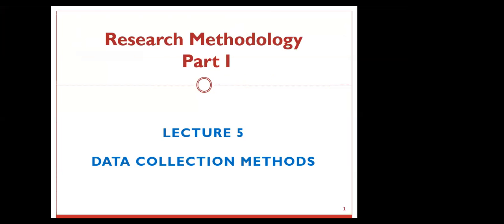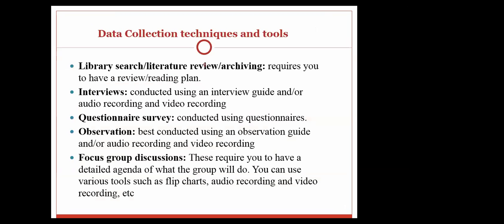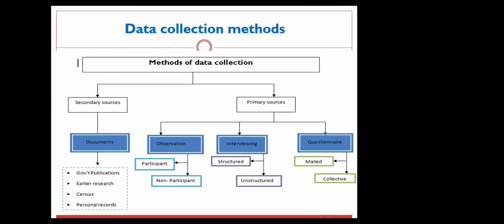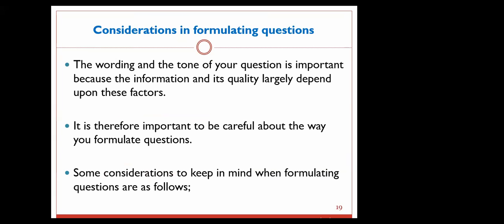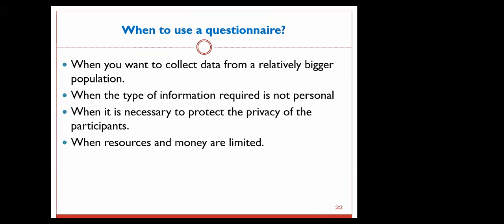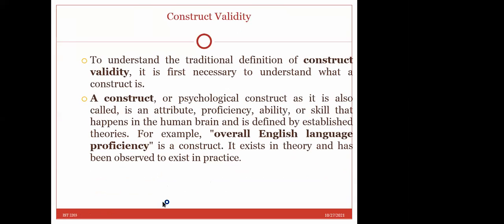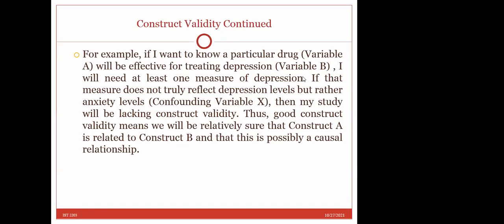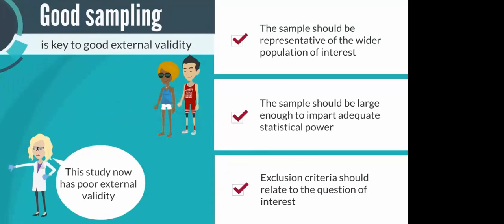IST2203:Research Methodology- Data collection methods and research validity by Ms. Ruth